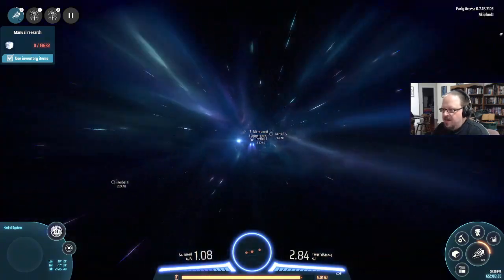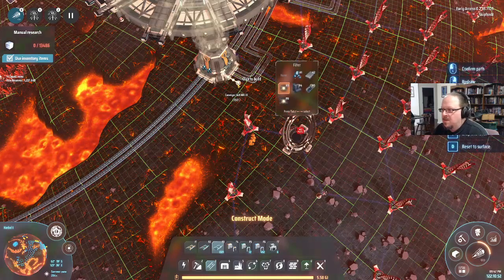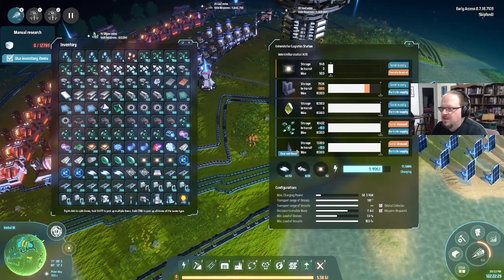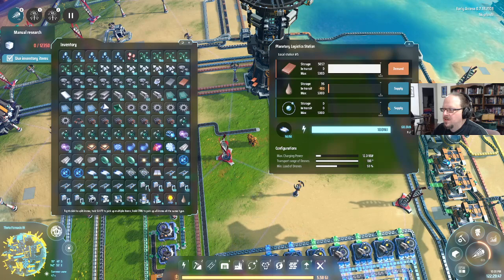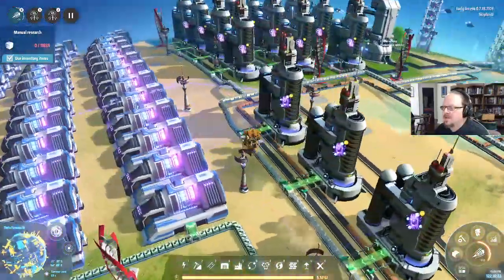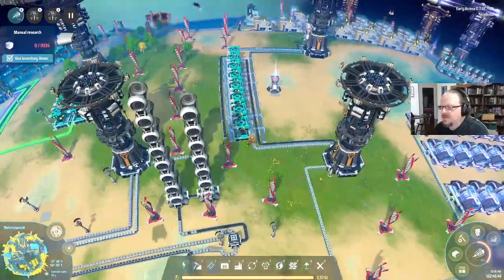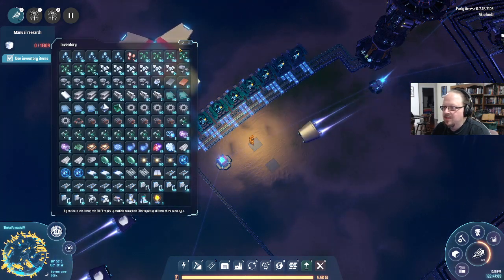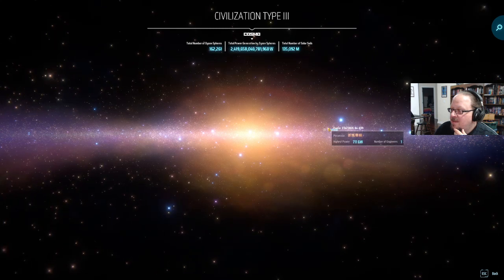Skippy plays Dyson Sphere Program! THE END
Skippy returns to Dyson Sphere Program! The rockets are complete, and all that's left are the solar sail panels. He tries to fix power in the neighboring power system, and then comes back to find the sphere in its final stages!

Tune in for live Twitch streams on Mondays, Wednesdays, and on the weekend

Everywhere else Skippy is!